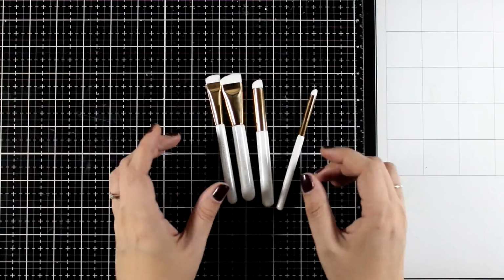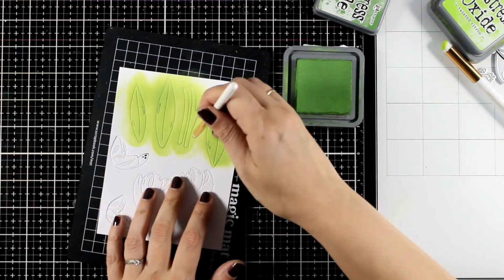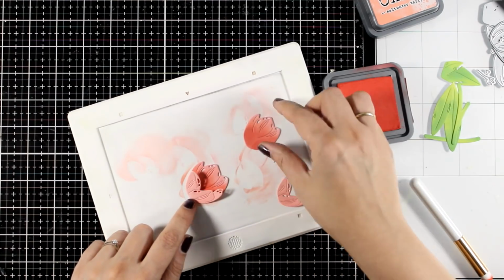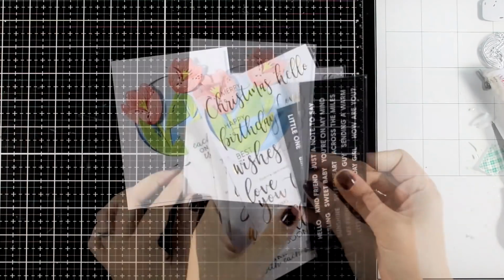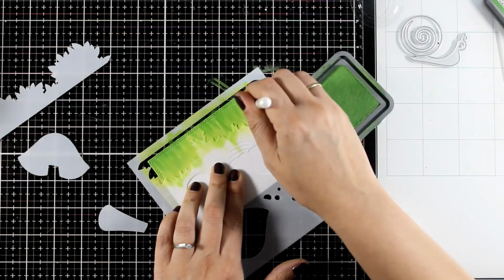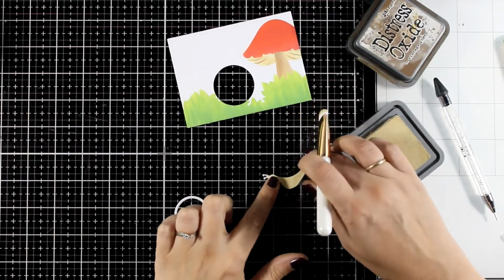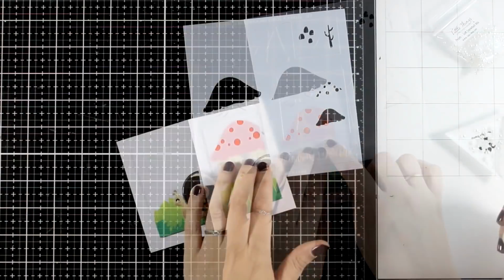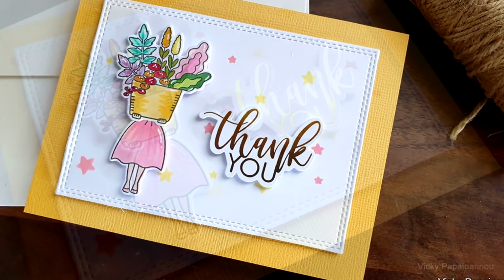Waffle Flower new shader brushes | fun with ink blending - 3 cards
Creating 3 cards using the ink blending technique while showcasing the handy new shader brushes by Waffle Flower.

• gem pick up tool
[ Amazon US ]